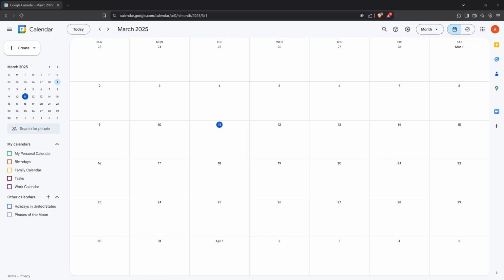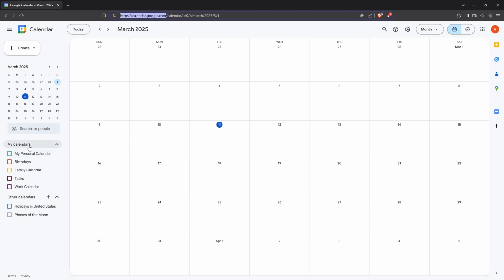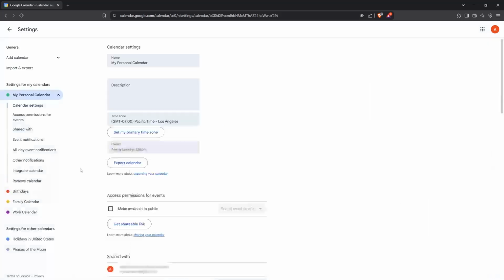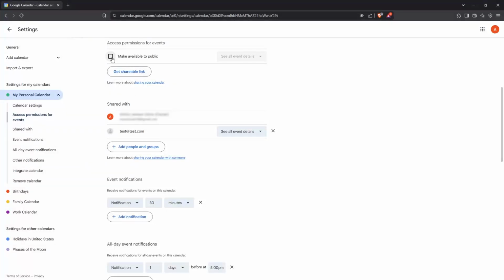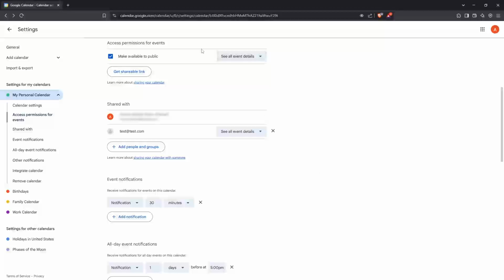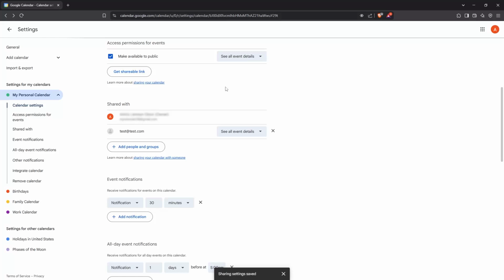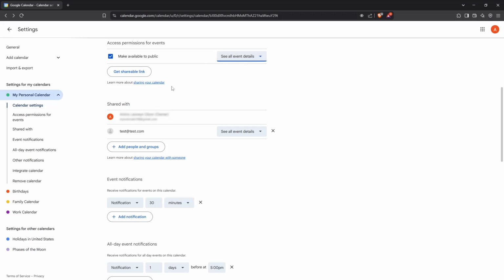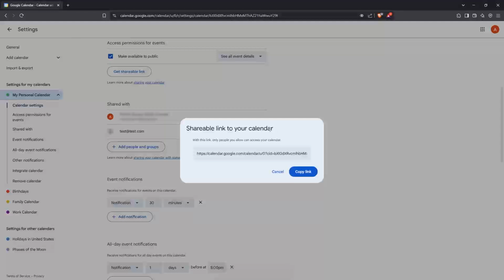How to Make a Google Calendar Public [2025 Full Guide]